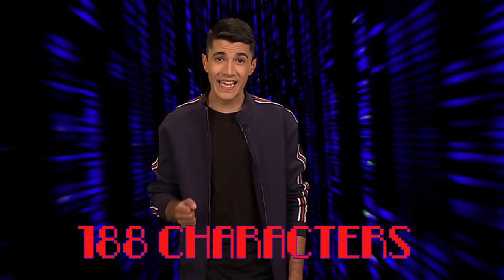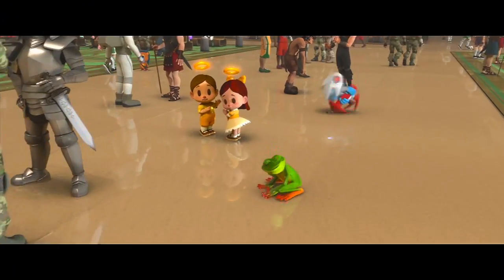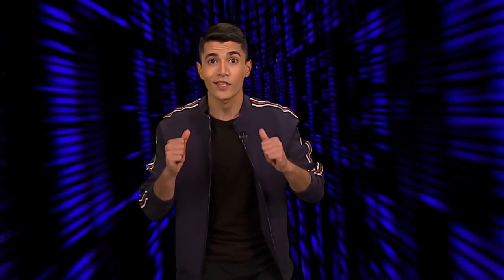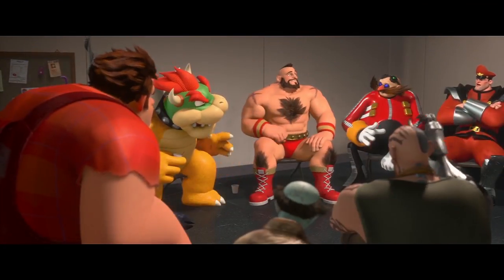THE ZONE | BFM | WRECK-IT-RALPH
Wreck-It Ralph is this Sunday's BFM! So Duhin is breaking the code to fill you in on all the hidden easter eggs in the movie!

Don't forget to catch Wreck-It Ralph this Sunday on YTV!